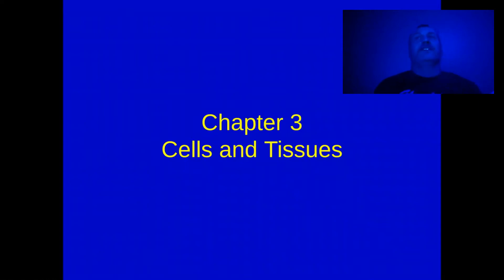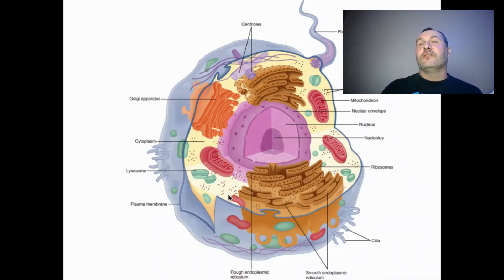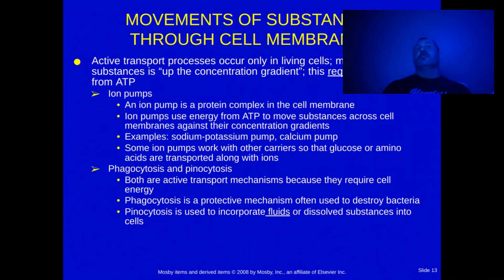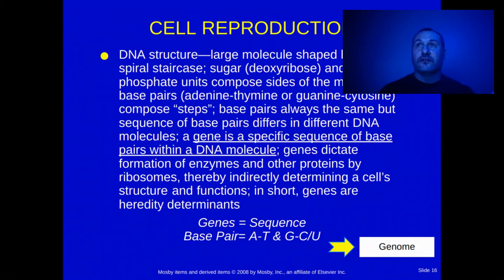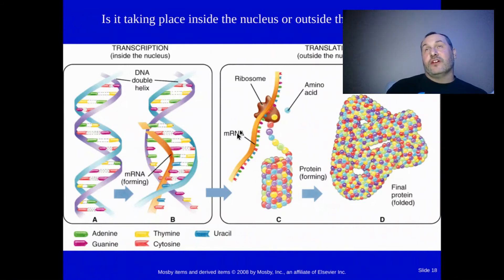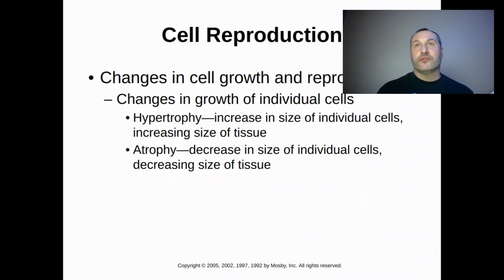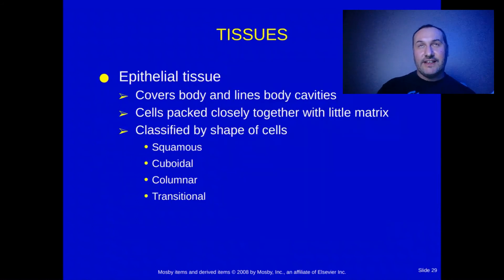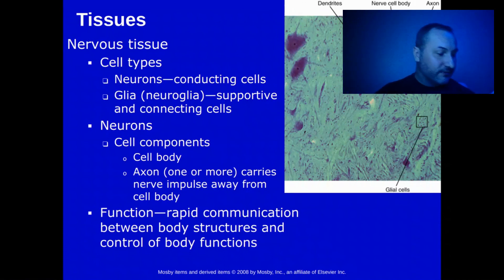GCI Cells and Tissue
Lecture on Cells and Tissue for Massage Therapy students